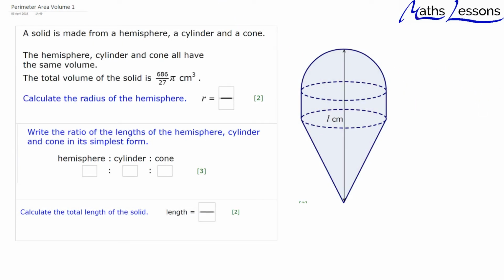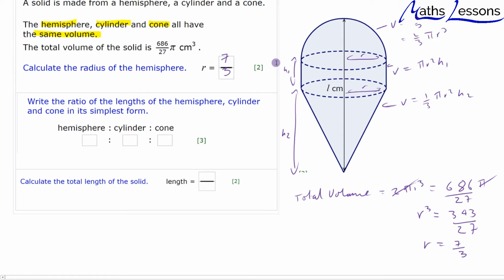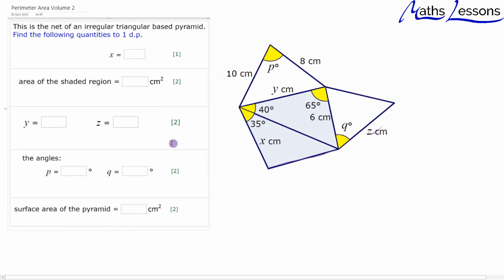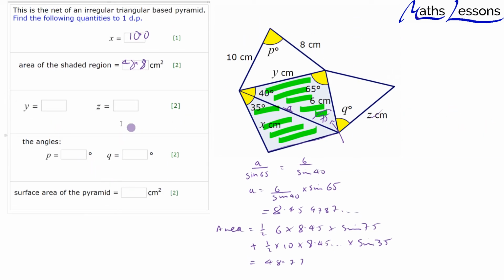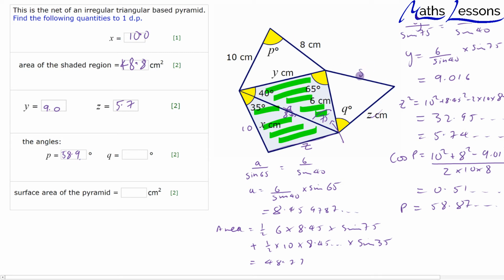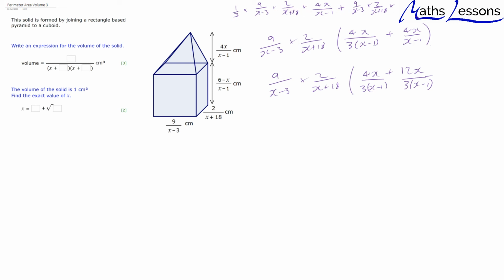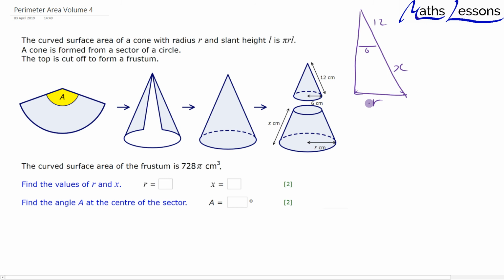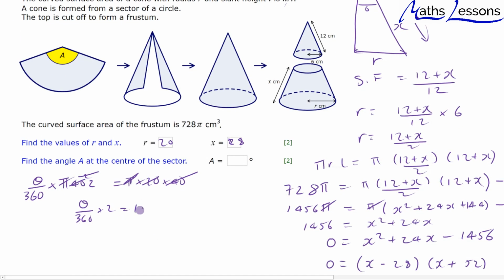Improve your IGCSE 9-1 Maths Grades to grades 8/9- live stream Volumes and areas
The topic for this live stream is    Volumes and areas
Go to the website to check for changes in times and dates.

This lesson works on  Volumes and areas problems at grade 8/9 level. for IGCE

 Levels 6/7 work will be streamed on Wednesdays at 4.30 pm.
Levels 8/9 work will be streamed on Thursdays at 4.30 pm.